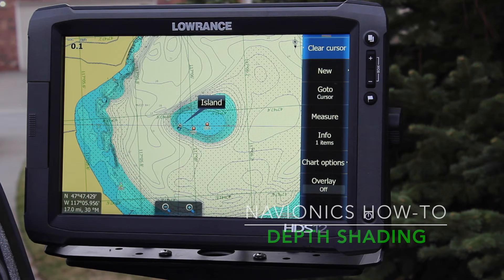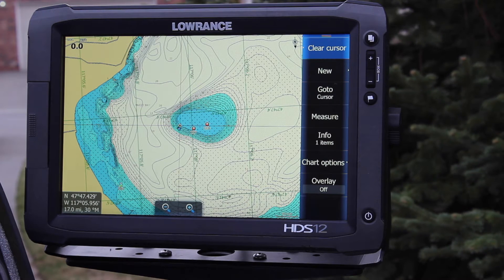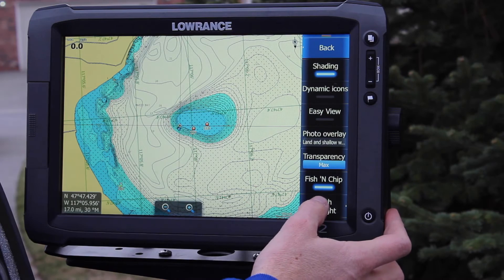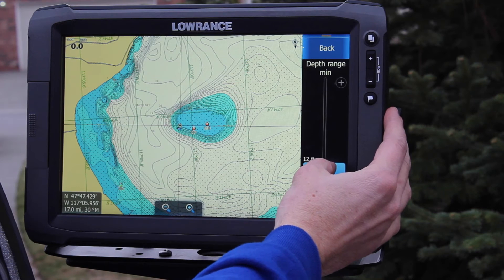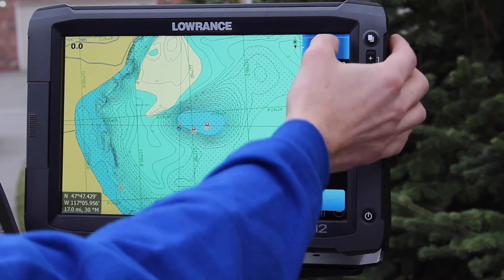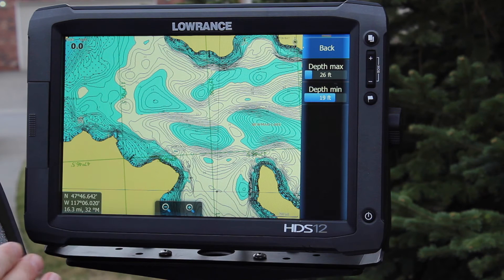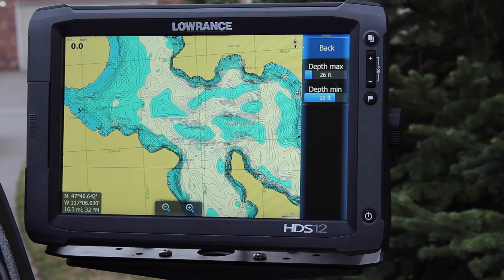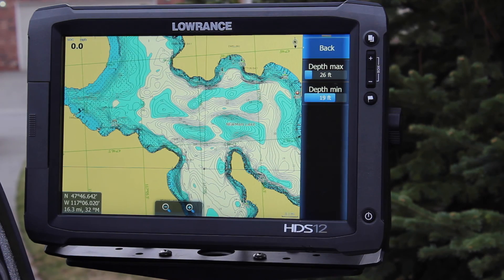Electronics How-To | Lowrance Depth Shading with a Navionics Card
Make the most of your Lowrance with this quick and easy how-to tip on depth shading for targeting specific depths with a Navionics card.